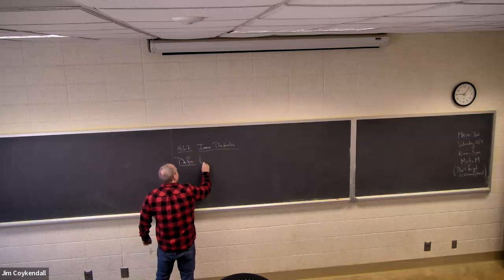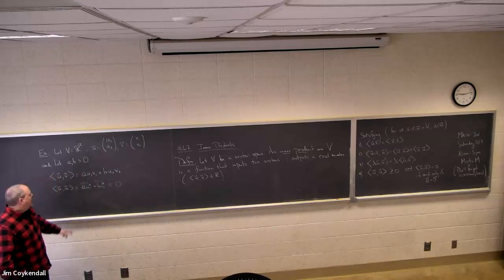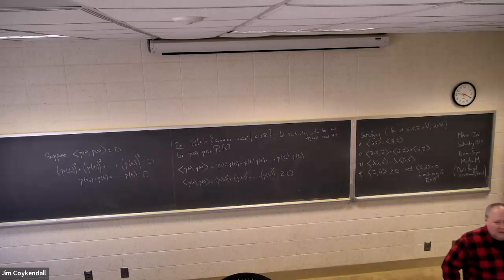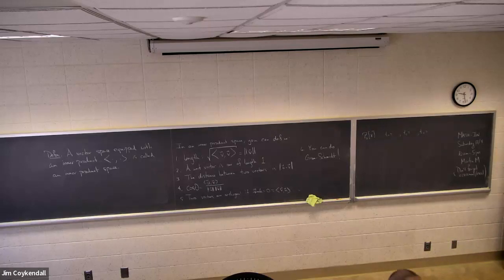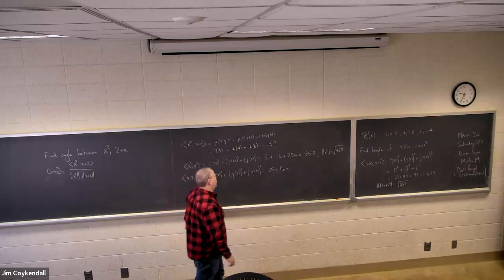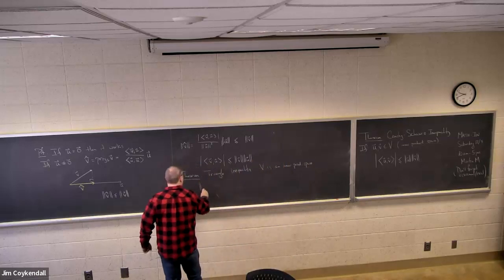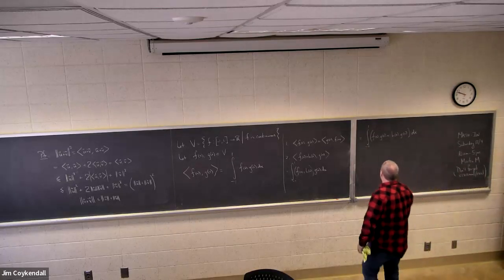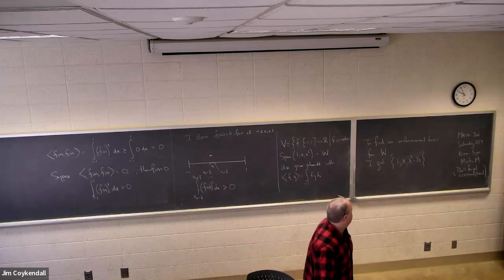Math 3110, 11/29/2023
General inner product spaces with examples.